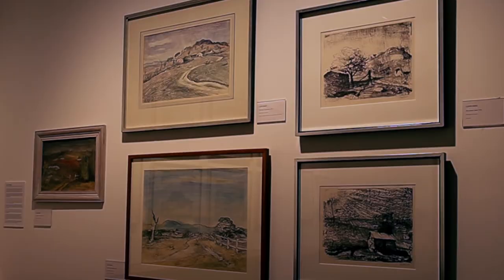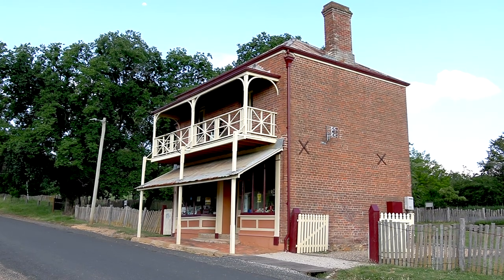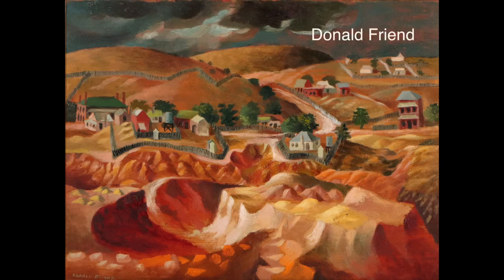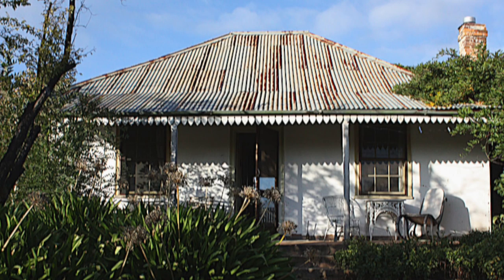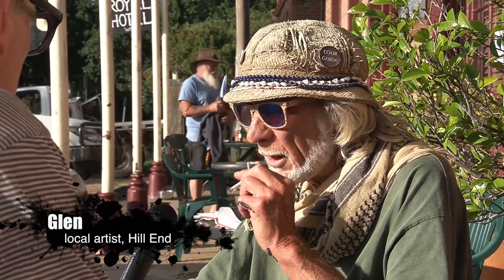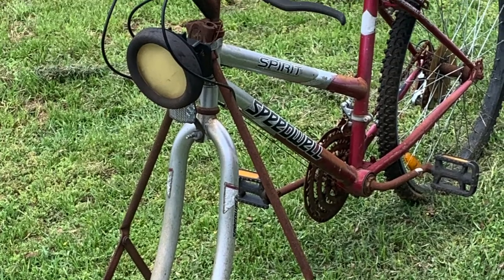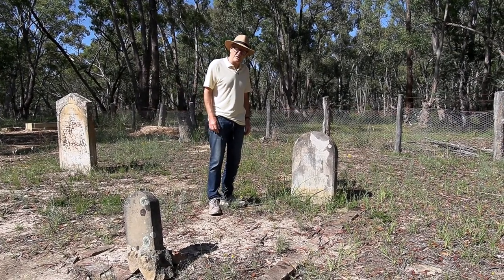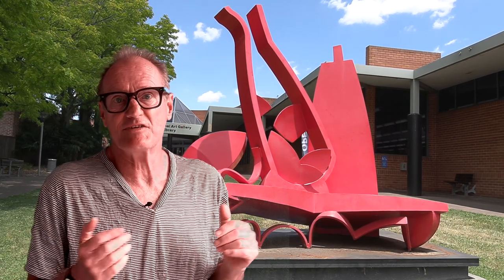Art in isolation: Hill End and Sofala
If you're keen on art and interested in where artists got their inspiration, then the Hill End/Sofala region of NSW is a great place to start. Drysdale, Friend and numerous other luminaries based themselves in these towns, creating some of Australia's notable artwork. If art's not your cup of billy tea, exploring this area still has a lot to fascinate.